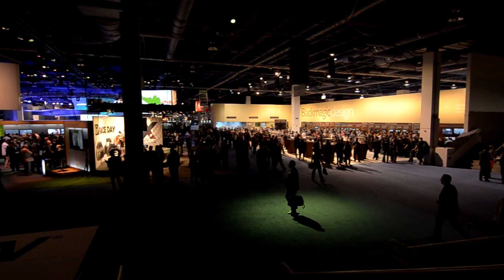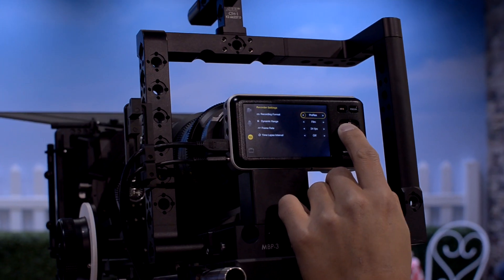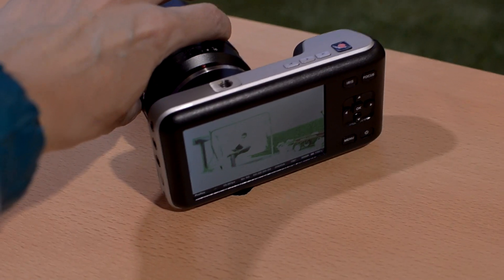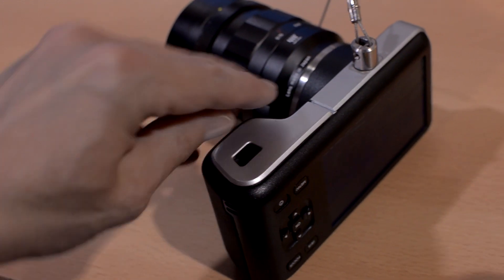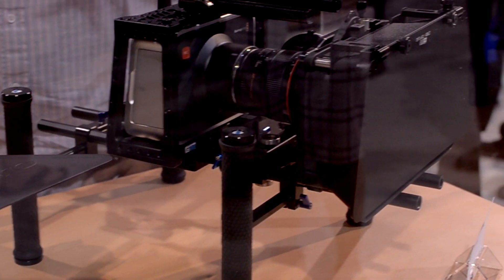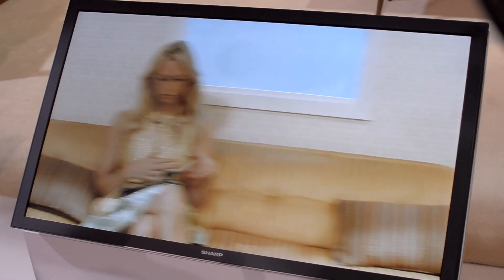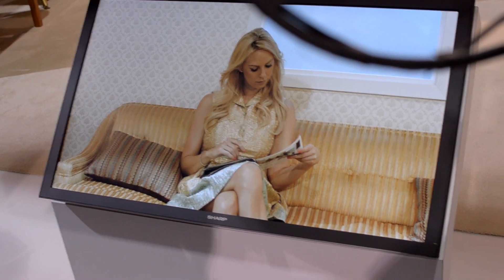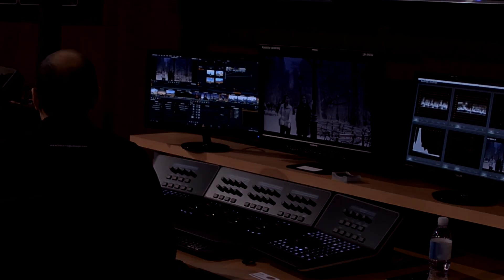Blackmagic Pocket Cinema Camera and 4K Blackmagic Production Camera at NAB 2013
Attendees of NAB 2013 were beaming at the Blackmagic Design booth when the company unveiled the 1080p Cinema Pocket Camera (for $995) and the 4K Cinema camera (for $3995).

Was the announcement all hype? Check out my video for first impressions on these two new cams.

Available for pre-order via B&H Photo. Shipping Summer 2013.

Pocket Cinema Camera:

4K Production Camera: